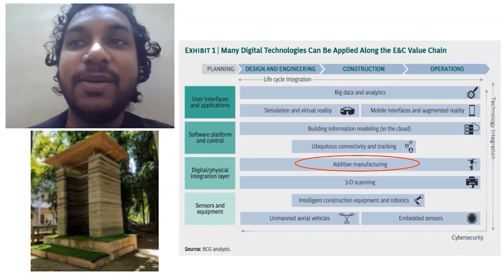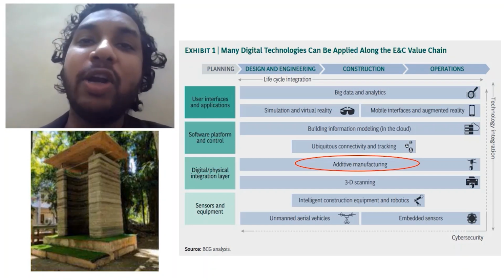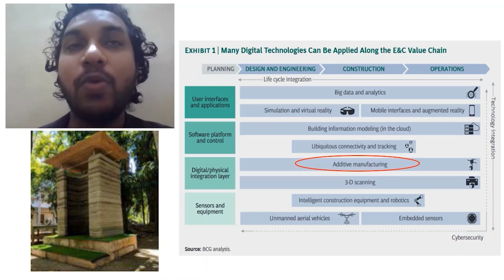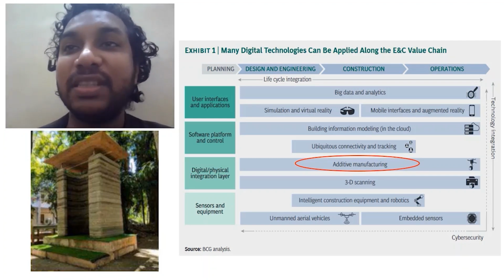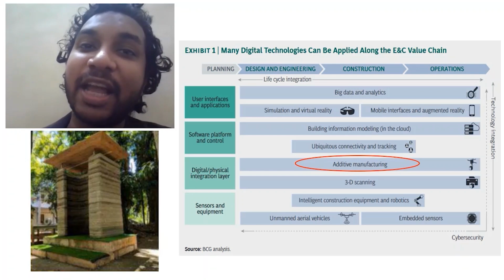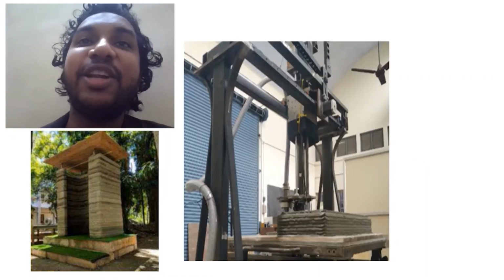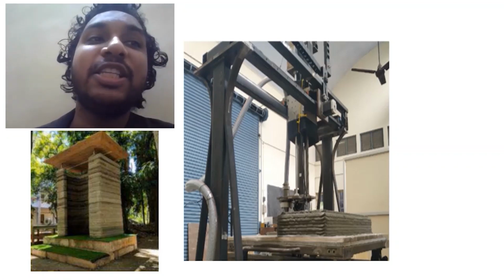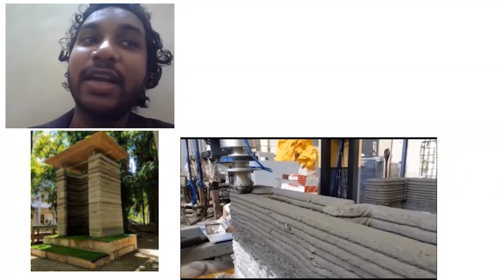180Research@CE-IITM- Shantanu Bhattacherjee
180Research by Shantanu Bhattacherjee, a PhD scholar in Building technology and construction management division, Department of Civil Engineering, IIT Madras guided by Dr. Manu Santhanam on "3D Concrete Printing"
The world is transforming from physical to digital platform. Industry 4.0 is already a reality in the manufacturing sector, which deals with the cyber-physical system. The digital transformation of construction sector is slowly evolving with technologies like BIM and Virtual Reality. Concrete 3D printing is the cyber-physical part of the Digital construction. This research video discusses the physical construction aspect of 3D printing, practical problems like limitations in the properties like instant setting and hardening of concrete (a highly complex composite) which is used as a filament for printing, and the search for smart engineering solutions.